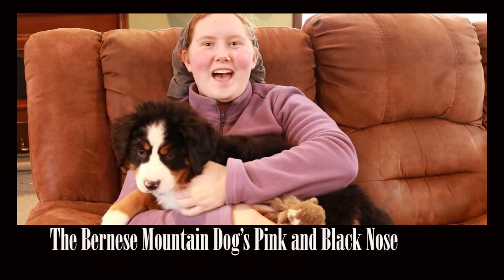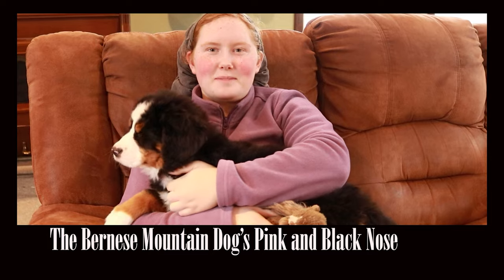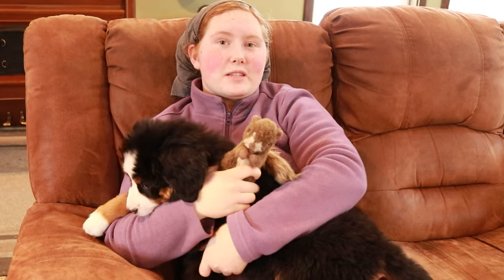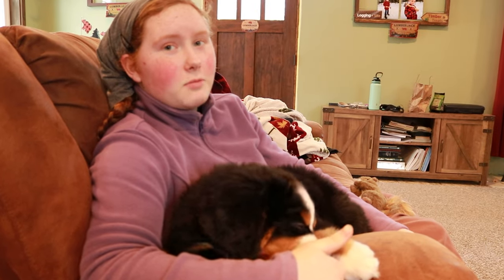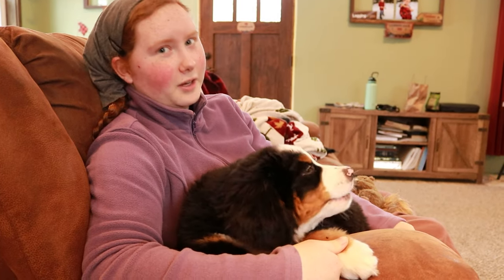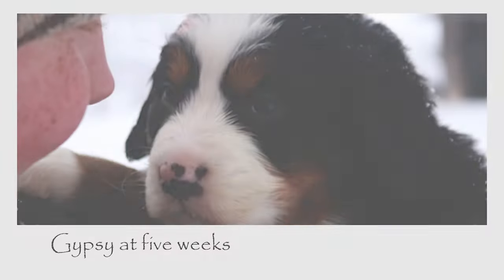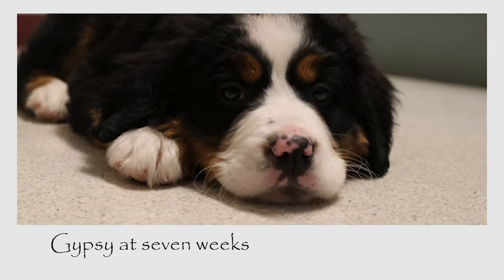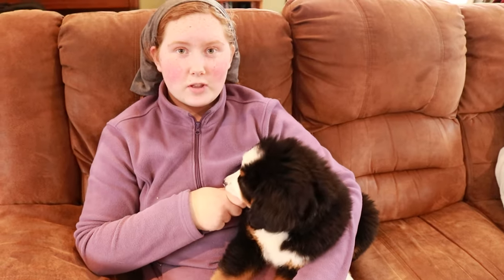Bernese Mountain Dog Pink and Black Nose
Learn about the strange changing nose of the Bernese Mountain Puppy